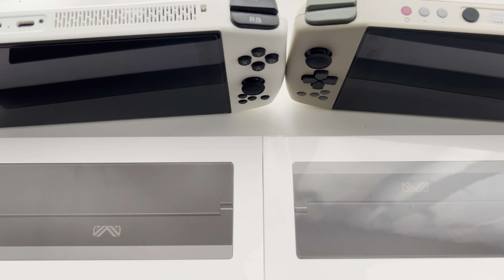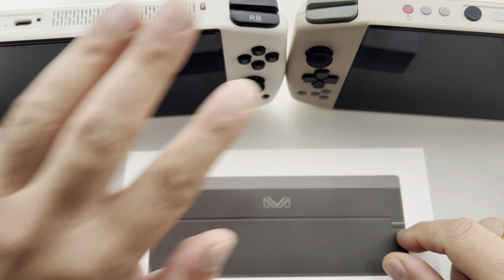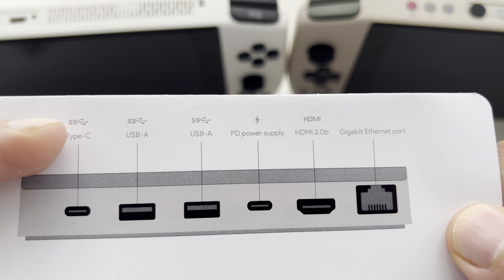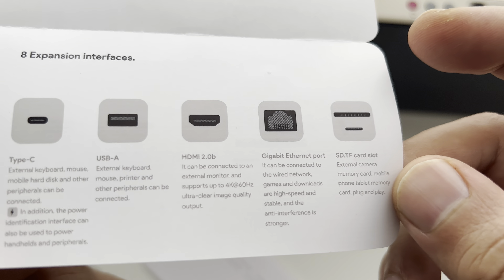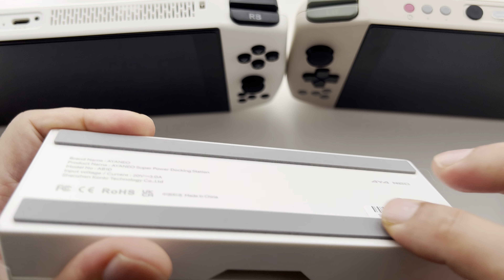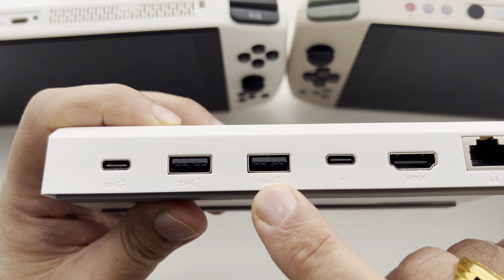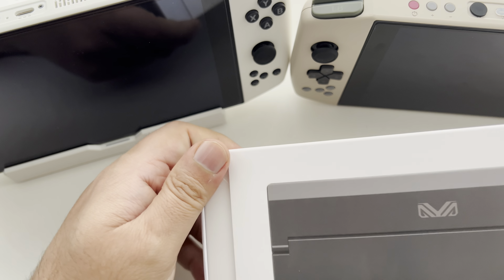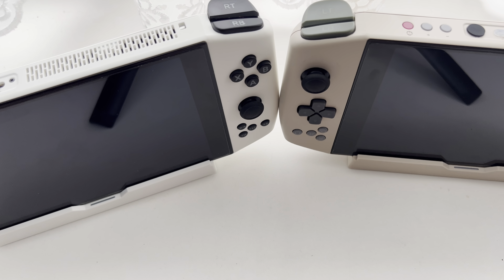Aya Neo docking stations unboxing (White & Retropower)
A Happy New year to all & welcome again our RGHandhelds channel today we take a look at the Aya Neo Docking Stations for Neo's latest handhelds . The Docks will be available soon to the ones who pre ordered them. A huge thank you to the Aya Neo team & Arthur Zhang CEO of the company :)

Aya Neo Pro & RetroPower specs
Screen 7.0 inch 1280 x 800 IPS
CPU AMD Zen 4800U 2 2.3 GHz - 4.0 GHz,AMD Radeon RX Vega 6
RAM 16 GB LPDDR4x-4266
Storage Internal M.2 NVMe SSD & External MicroSD
Battery 47Wh 11.55V=3x 4100mAh

AYANEO 2021 upgrade kit is in preparation
As mentioned in previous announcements, they have several ways to provide AYANEO 2021 upgrades:

-They provide upgrade kits and detailed installation videos for the first official version of AYANEO, assembled by the user, and the user bears the tax and express shipping costs.

-The supporter will express the official version of AYANEO handheld to AYANEO company in Shenzhen, China, and we will upgrade it, and the round-trip shipping and taxes will be borne by the user.

-Founder version users need to pay to purchase the upgrade package, the purchase price and link will be announced in the future.